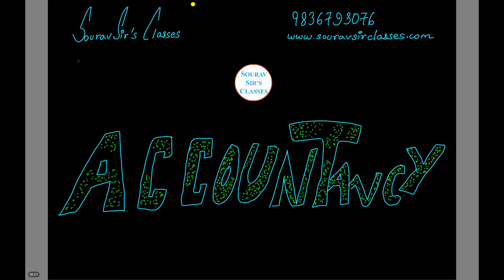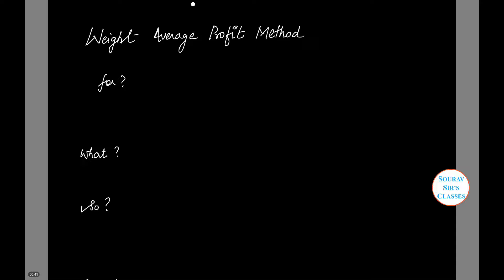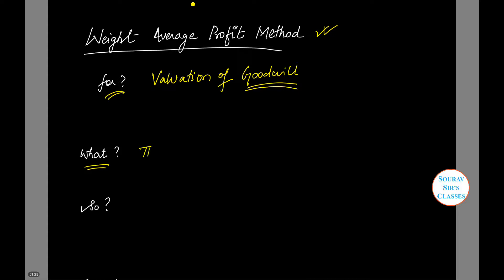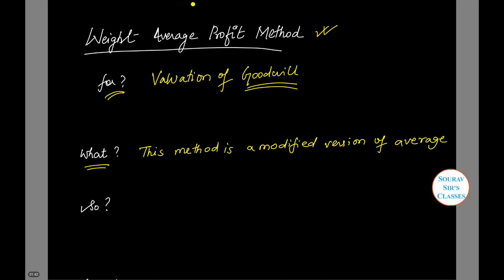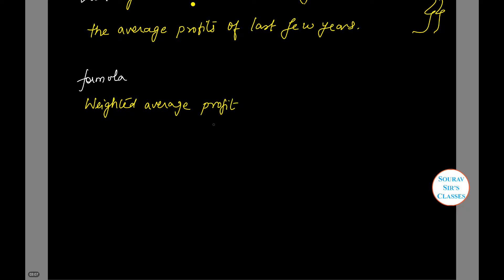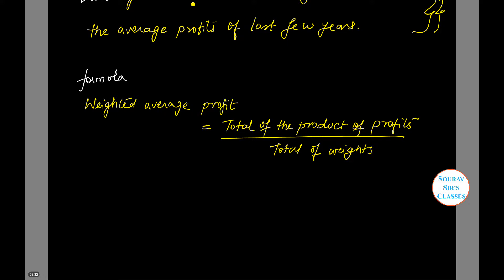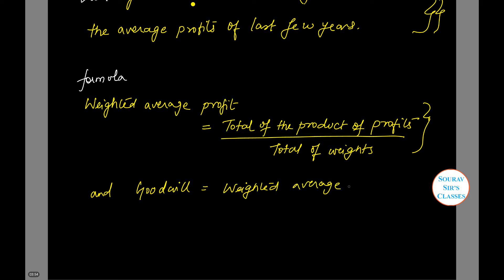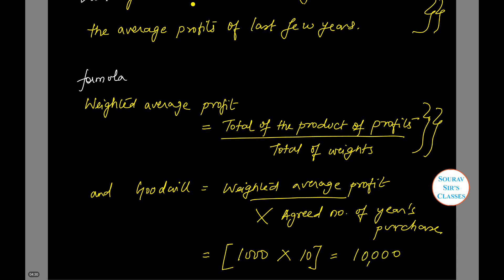METHOD OF VALUATION OF GOODWILL ACCOUNTANCY +CPT+CS+CWA+B.COM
valuation of goodwill in case of admission of a partner,